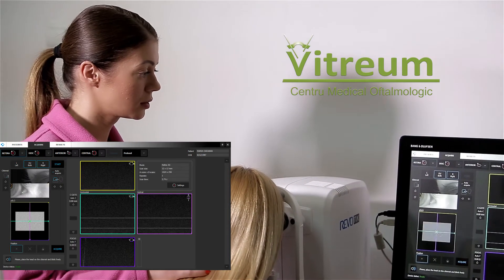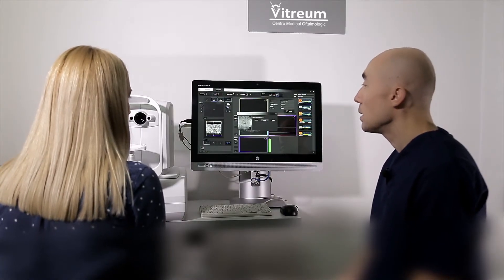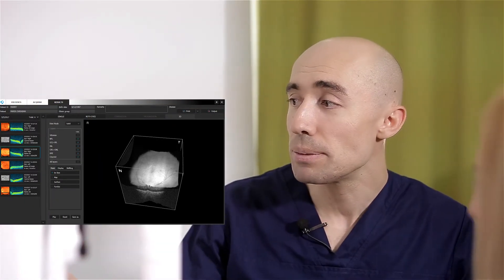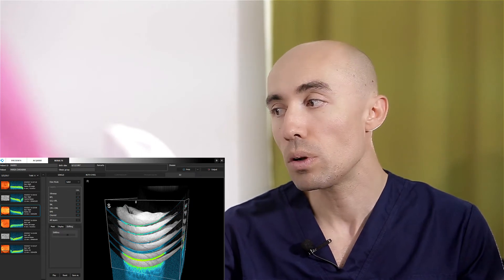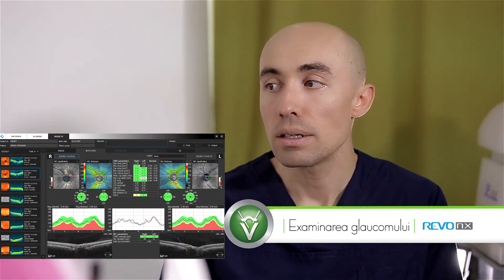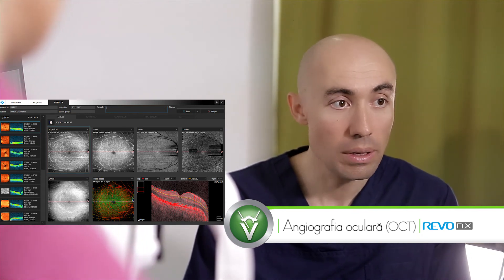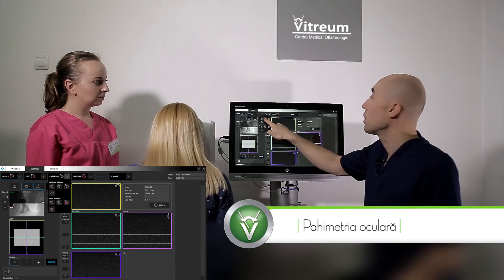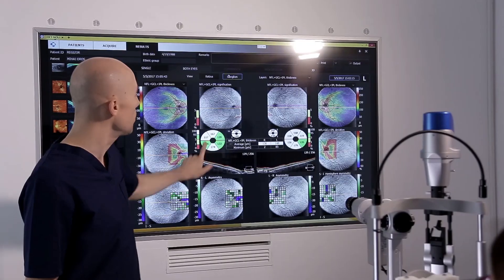Tomografia & Angiografia tomografică oculară - Clinica Vitreum - Revo NX - Optopol